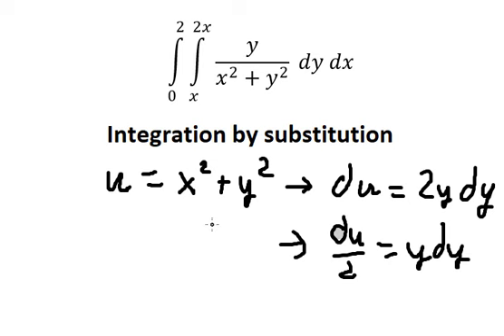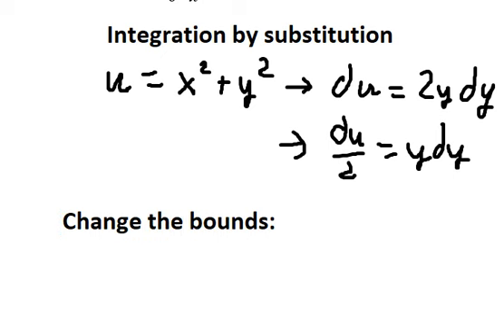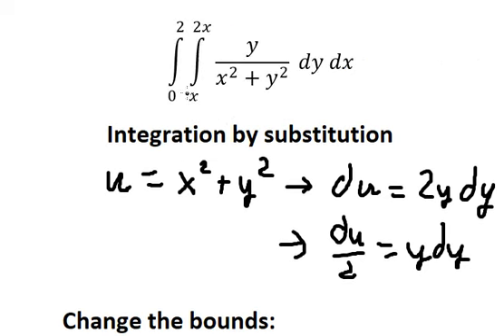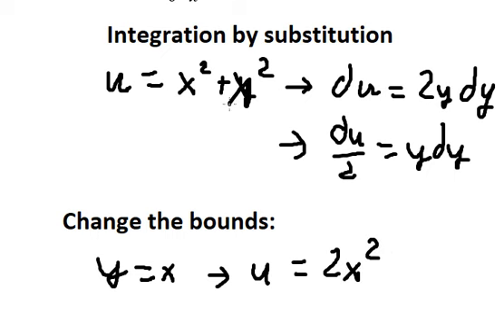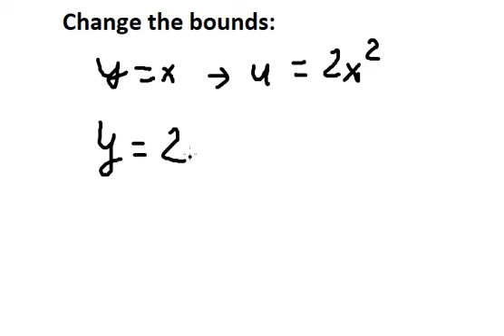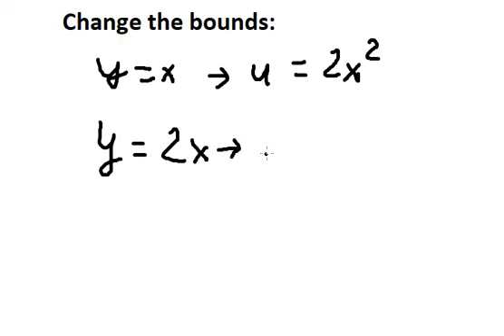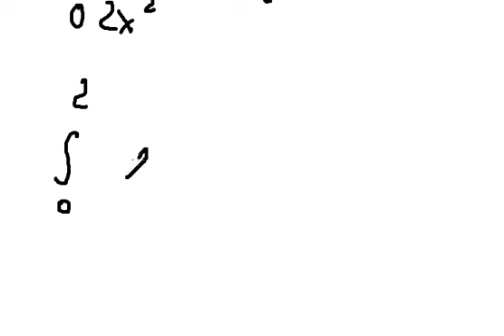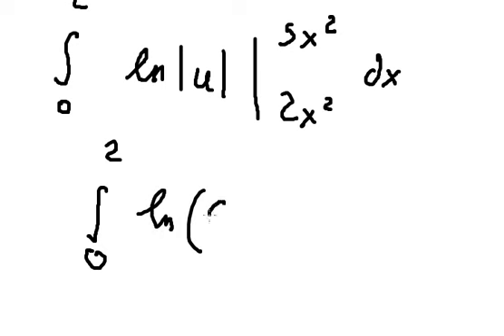Calculus Help: Double Integrals: ∫ From 0 to 2 ∫ From x to 2x y/(x^2+y^2 ) dy dx - Techniques